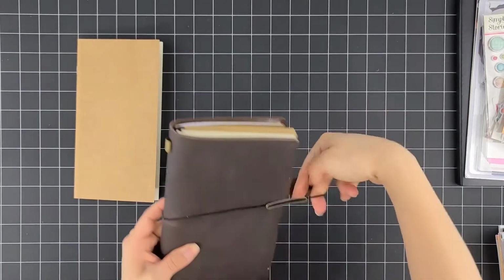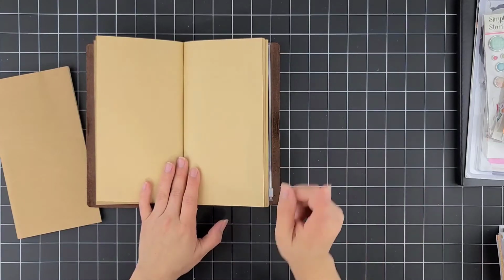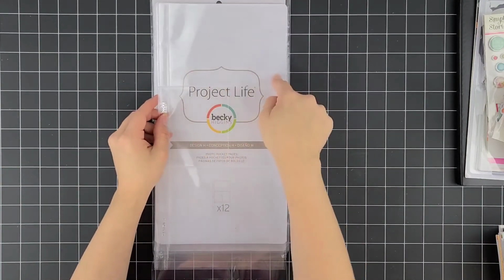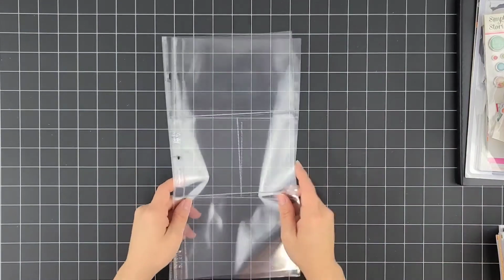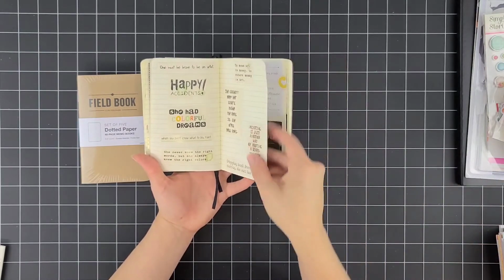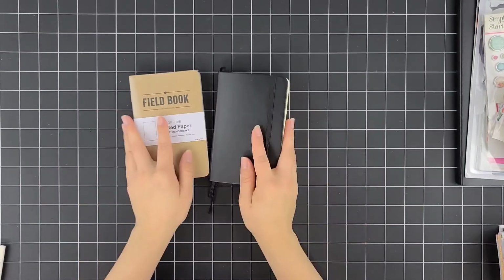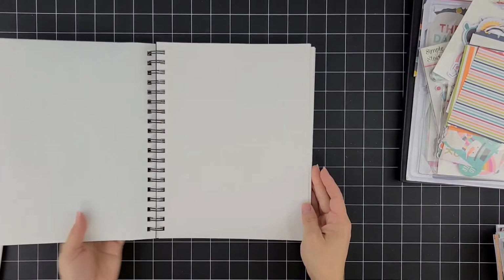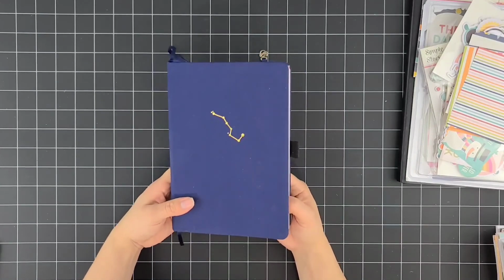what paper craft projects to expect for March 2021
Hey crafty people. Thanks for stopping by. I will be sharing quite a few projects that I have in store for this month. I will continue to share my Traveler's notebook layout process that will be posted on Tuesdays and sometimes Thursdays. I will also continue to share my project life process every week on Fridays. I might include an additional upload to catch up project life for this year and past years. Those additional videos will be uploaded on Sundays. All other videos will vary throughout the week until I familiarize the routine for the newer projects mentioned in this video.
Instagram or YouTube channels mentioned in this video down below

15 minute mini project
@simplycreatjvekyra take5art challenge
what I read album uplift - i got from Nicolejones911